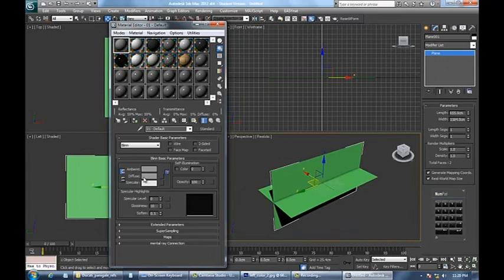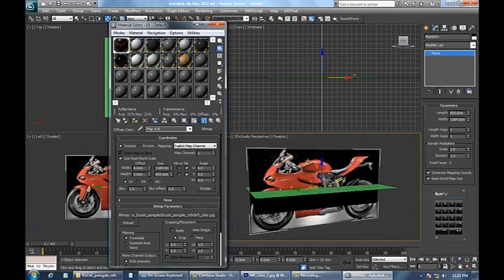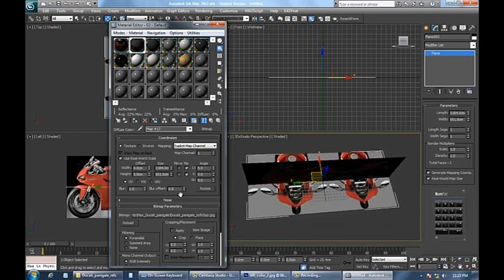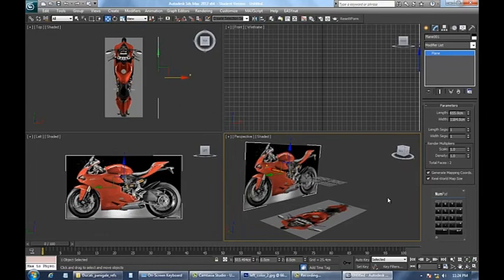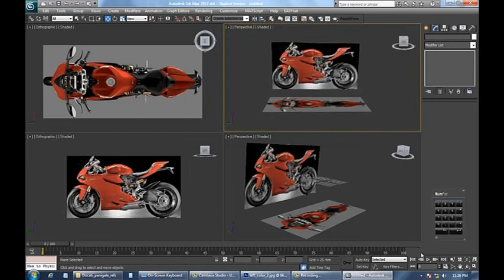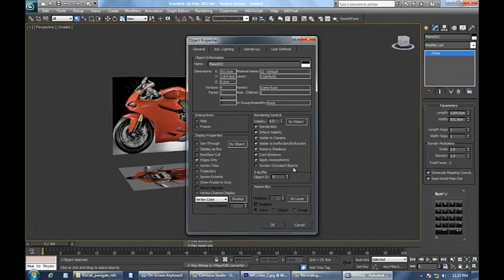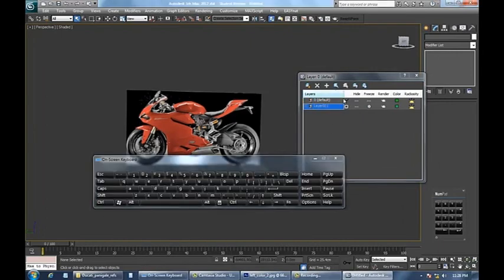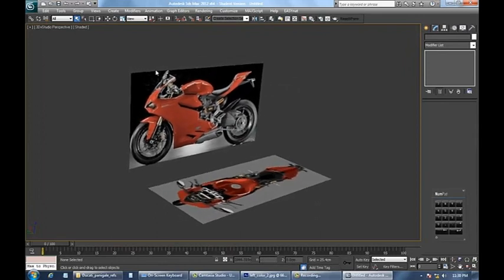3Ds Max Modeling, ducati panigale, Blueprents 2